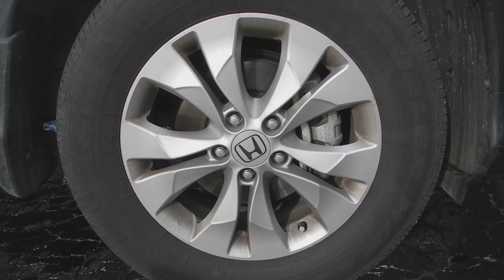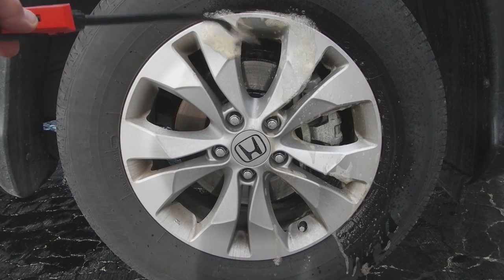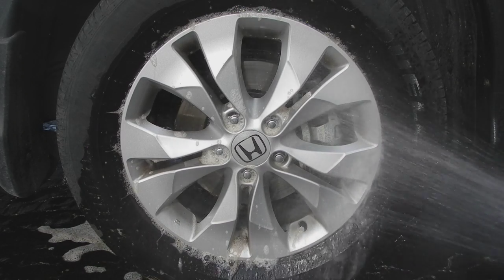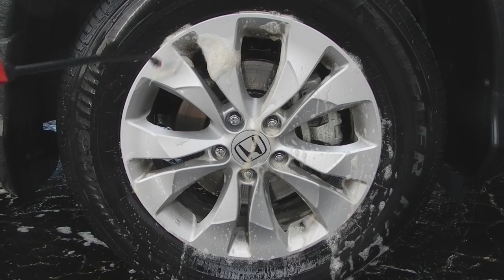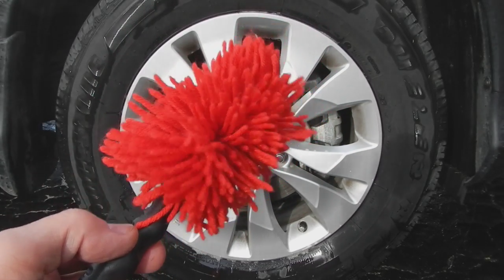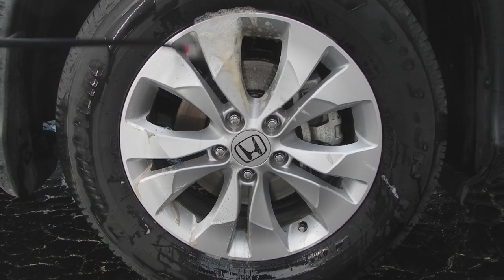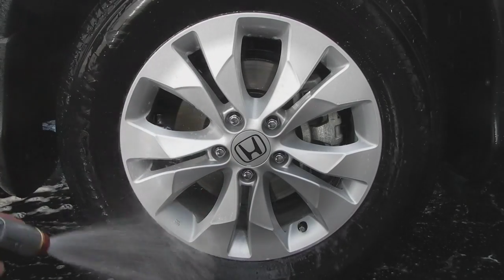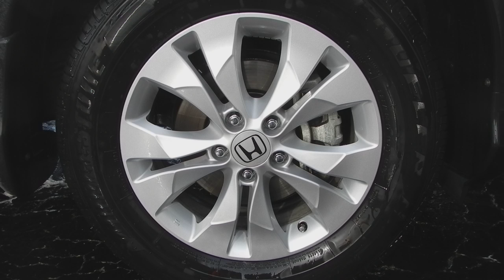Wash Wheel Rims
A quick way to clean your cars rims. A 50/50 mix of Simple Green eats up dirt. If done weekly all you need to do is spray the mix on and rinse off.